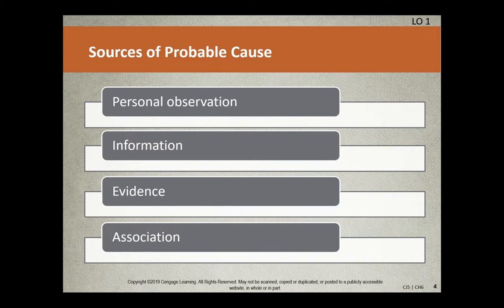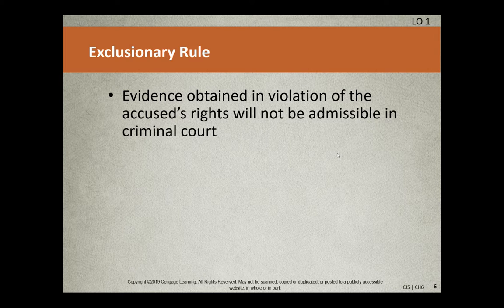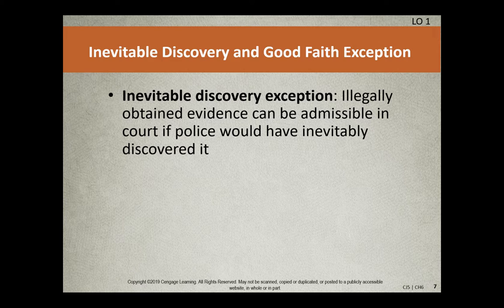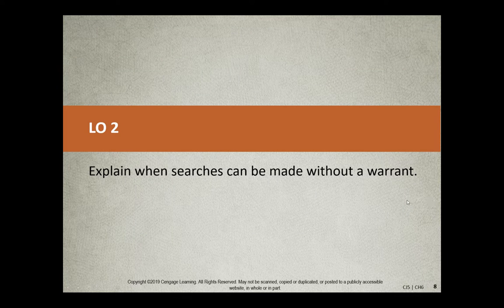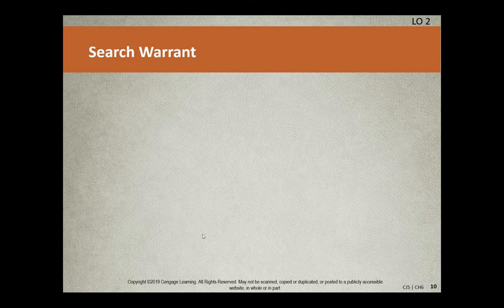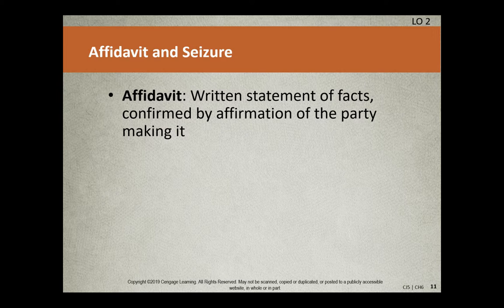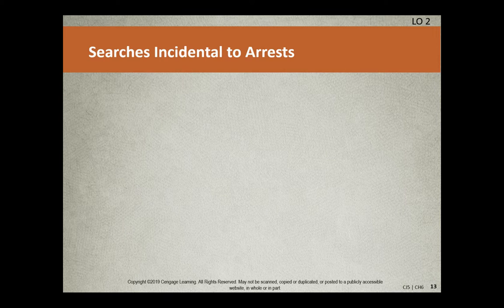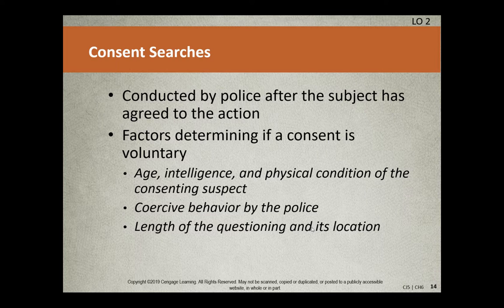CJ 101 Lecture 6.1